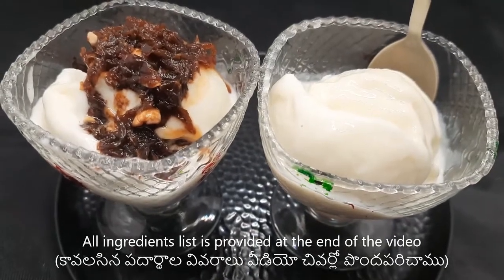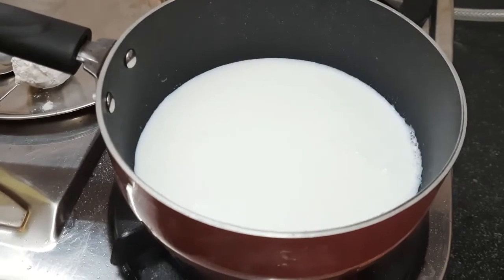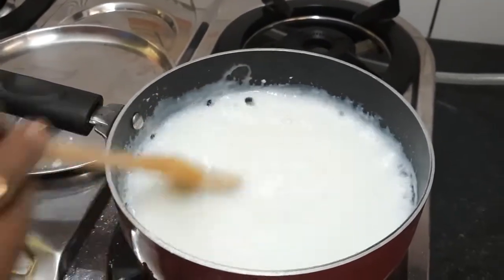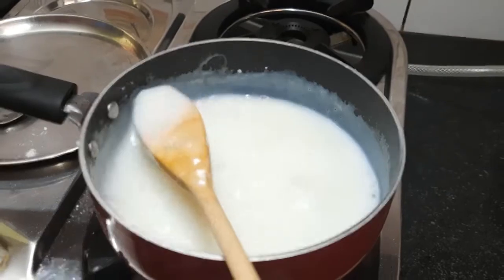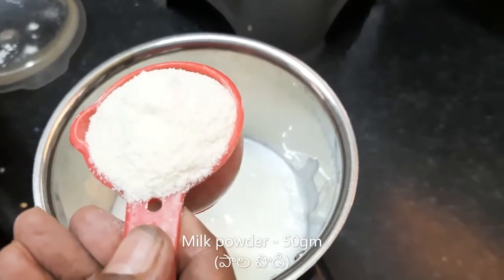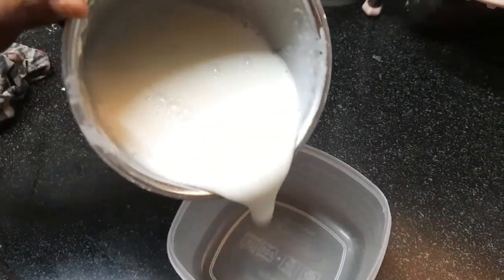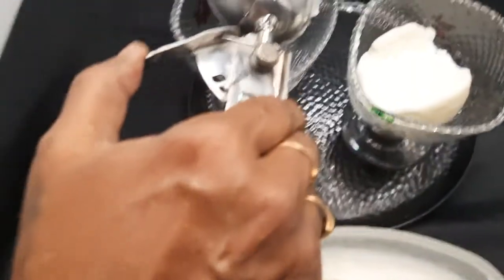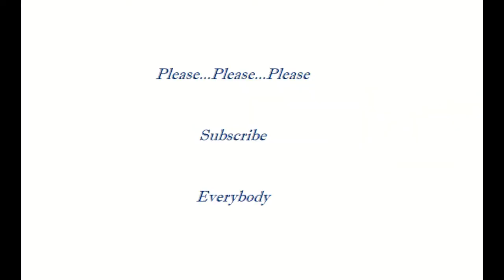వెనిలా ఐస్ క్రీమ్ | Vanila Ice cream | Homemade Ice cream | ఐస్ క్రీమ్ ని ఇంట్లోనే సులభంగా చేయవచ్చు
వెనిలా ఐస్ క్రీమ్ | Vanila Ice cream recipe in Telugu | వెనిలా ఐస్ క్రీమ్ ఇప్పుడు గుల్కండ్ తో  | Ice cream in Telugu | ವೆನಿಲ್ಲಾ ಐಸ್  ಕ್ರೀಮ್ | Vanila Ice cream with Gulkhand.